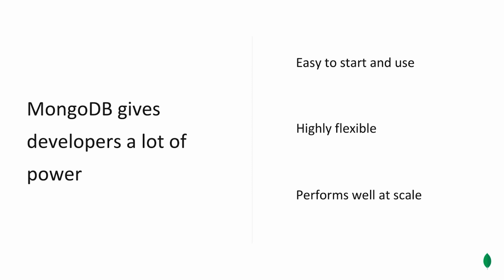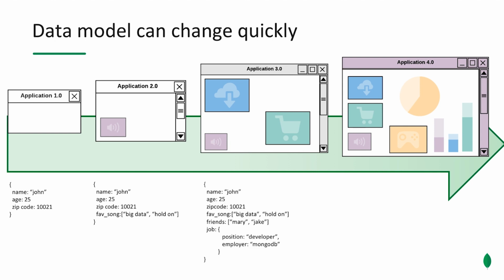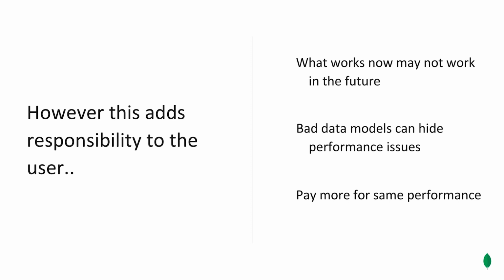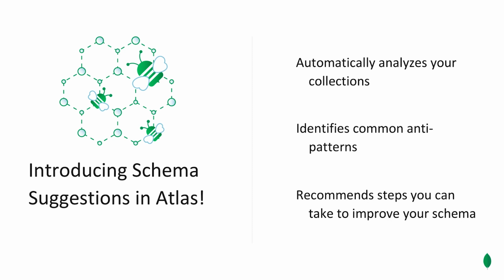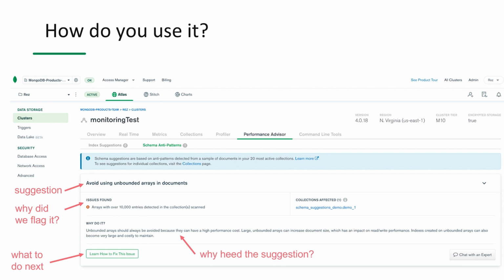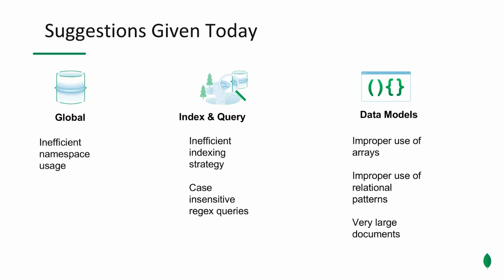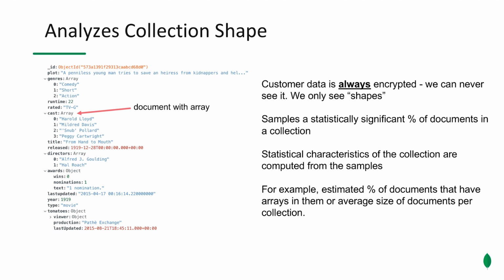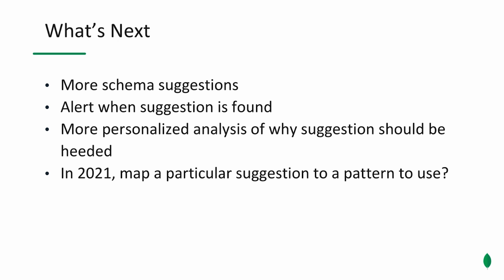New Product Announcement: Schema Advisor!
Schema Advisor is a new tool we will be announcing in MongoDB Live. It helps solve the problem users have with knowing what the right data model should be for their application.

We are happy to introduce “Schema Advisor” in MongoDB Atlas! The Schema Advisor automatically recommends you how to improve your schema to run MongoDB more performantly.

A large segment of our users do not design their data models carefully when building apps on top of MongoDB. These data models don't have an immediate effect on performance but over time as the application scales, can become the bottleneck for customers running MongoDB efficiently and cost-effectively.

We will talk about how Schema Advisor works and how to use it as you build your application and maintain it at scale.